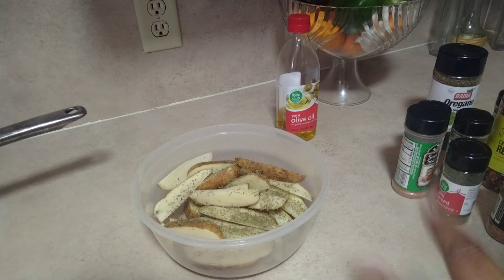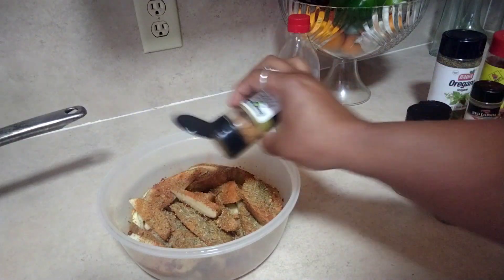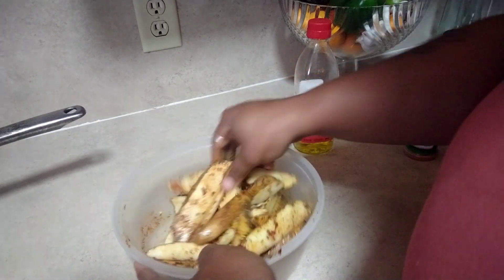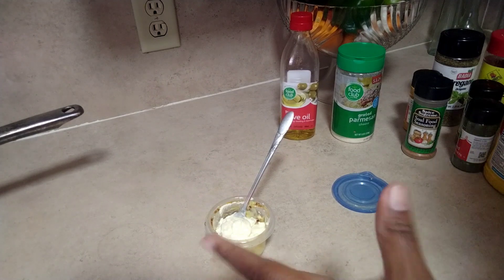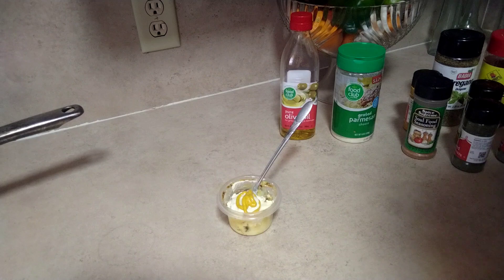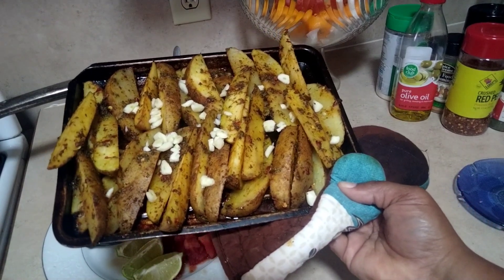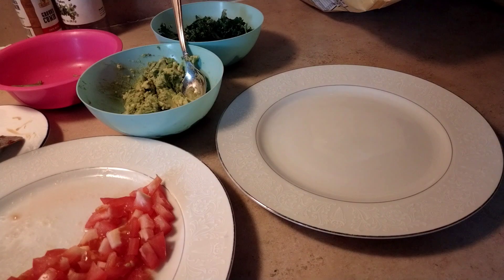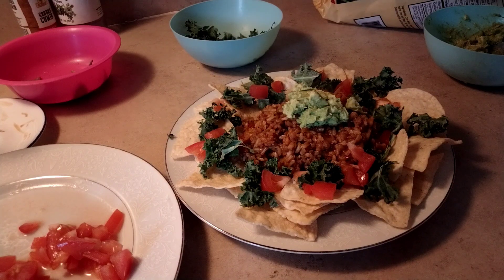Don't Know What To Cook?/ Three Easy Meals You Can Try Out Today 🥘🥗😋